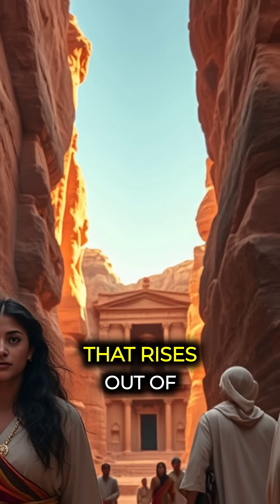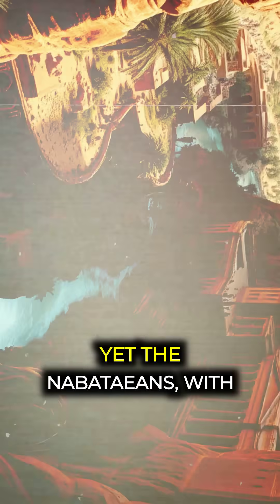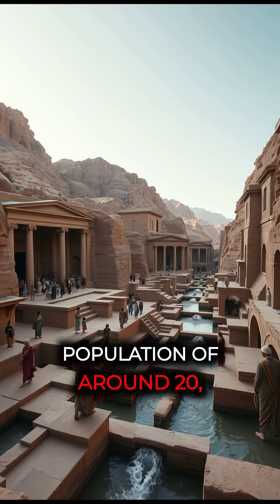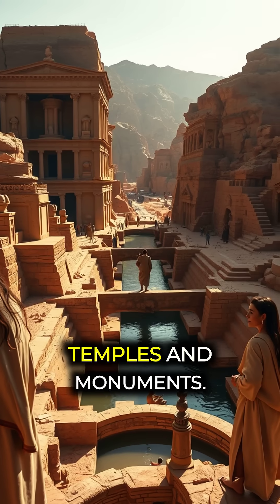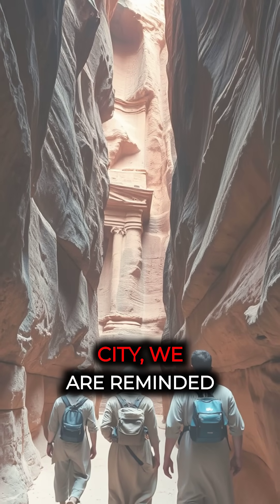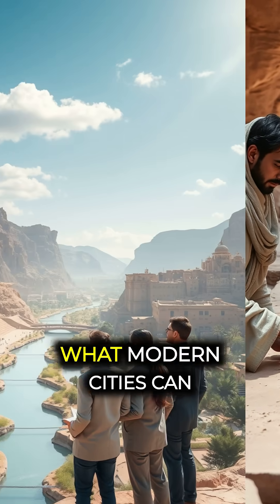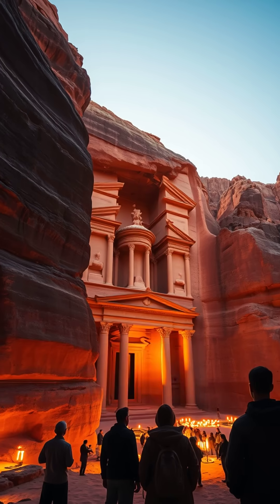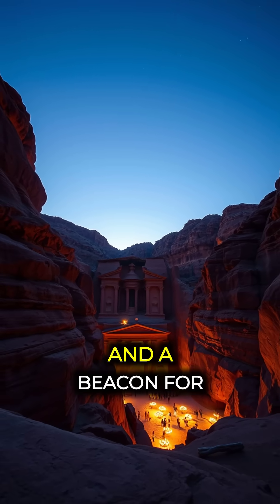Petra’s Ingenious Water System Explained 🌊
Discover the brilliance behind Petra’s ingenious water system that sustained life in the heart of the desert. This ancient Nabatean city, carved into Jordan's red rock cliffs, thrived over 2,000 years ago thanks to its sophisticated network of channels, cisterns, and aqueducts. Explore how this marvel of engineering not only supported 20,000 inhabitants but also turned Petra into a bustling hub of commerce and culture along the spice routes.

Learn how the Nabateans mastered hydraulics, designing a sustainable system that preserved water during dry seasons and ensured efficiency against sediment buildup. Gain insights into how their innovative techniques offer lessons in resource management and resilience, even for today’s modern cities facing climate challenges.

Uncover the legacy of this ancient civilization, from their breathtaking facades to their mastery of nature’s resources. What can we learn from their wisdom to shape a more sustainable future? Watch now to connect history’s ingenuity to today’s pressing global issues.